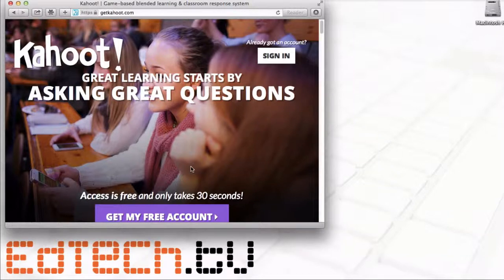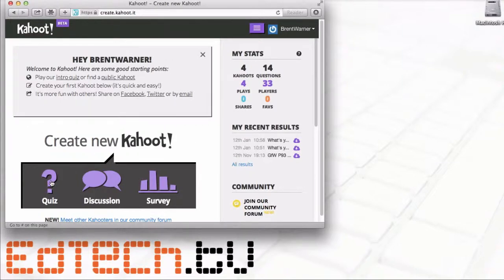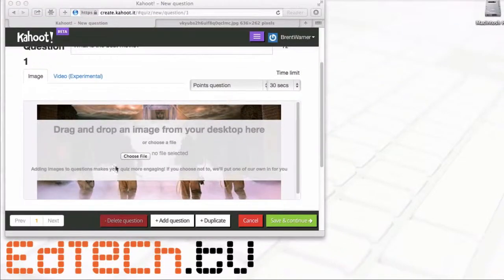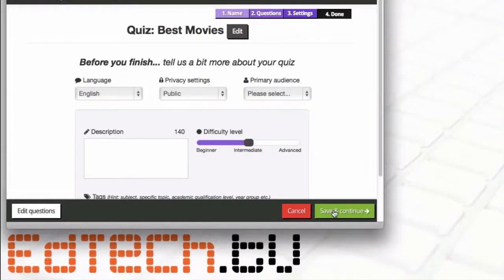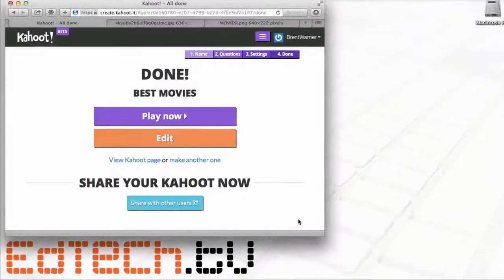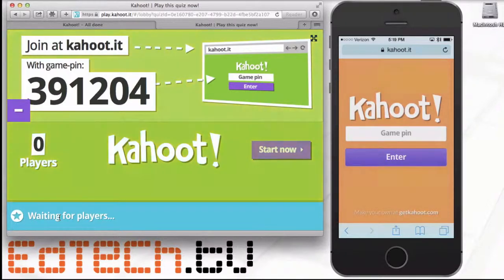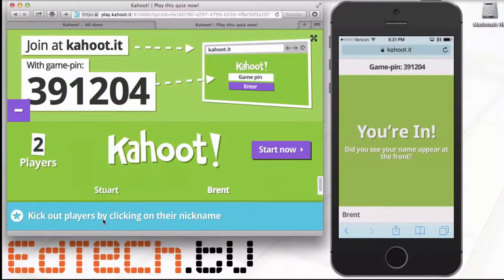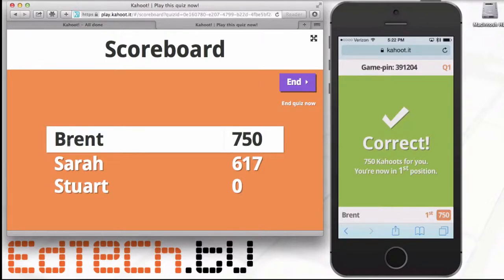Kahoot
Kahoot is a great quiz game/comprehension check system where students can use their personal devices to learn in class.

As teachers we need to use what our students know and like, and this is a great way to reward them for having their cell phones in class instead of punishing them.